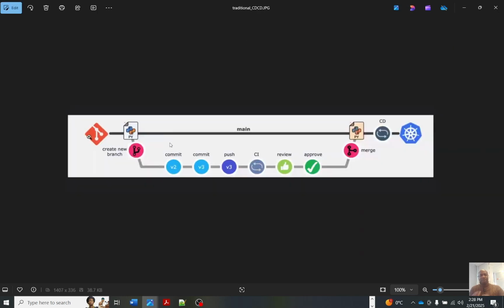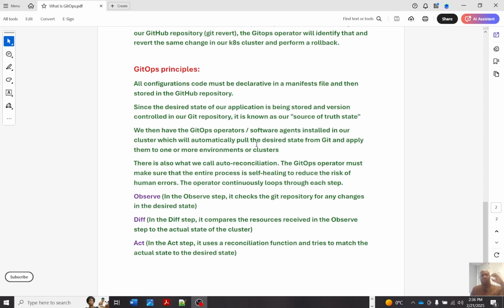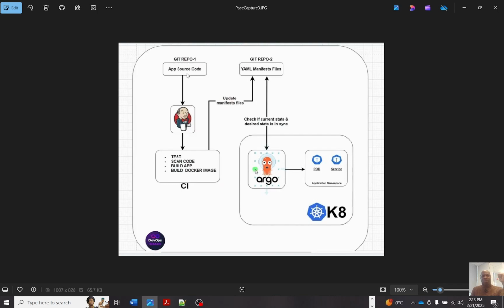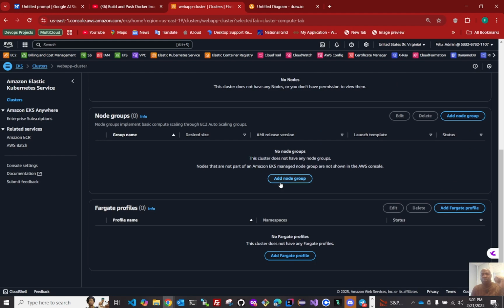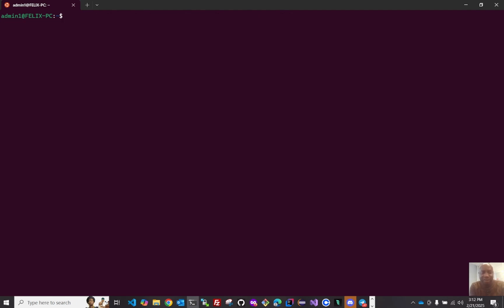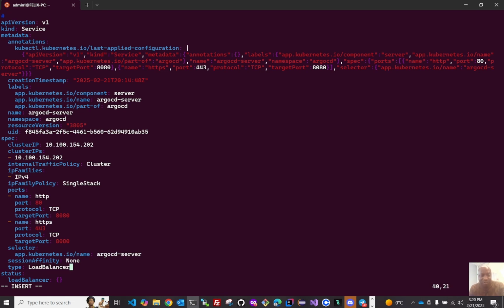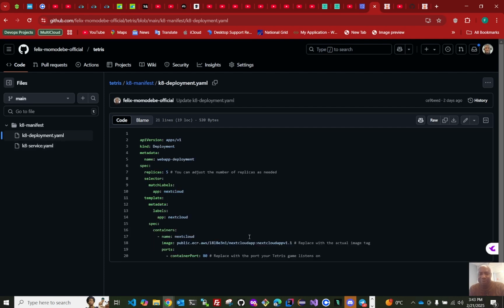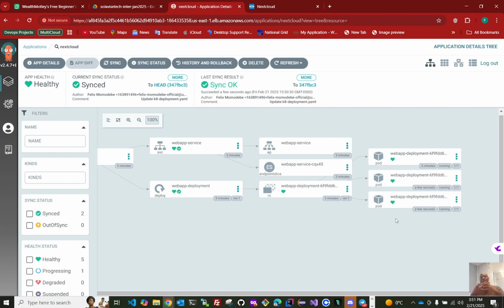What is GitOps? GitOps explained with ArgoCD and EKS Demo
GitOps Explained | What is GitOps? | Benefits of GitOps | Deploying a webapp on Elastic Kubernetes Service, EKS with ArgoCD.

In this DevOps tutorial, we dive into the world of GitOps! Learn what GitOps is, how it works, and the key benefits of using GitOps tools like ArgoCD, FluxCD, and more. This video covers the core concepts with real-world examples, followed by a hands-on demo where we deploy a nextcloud webapp on Kubernetes (EKS) using the popular GitOps tool, ArgoCD.